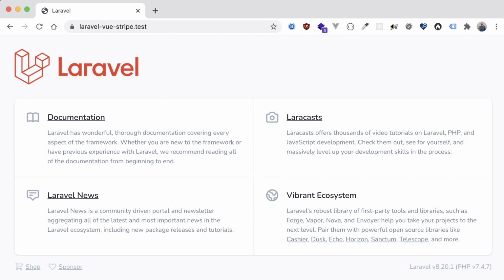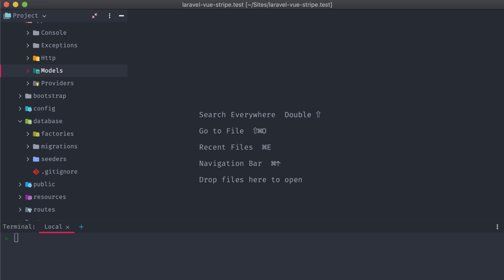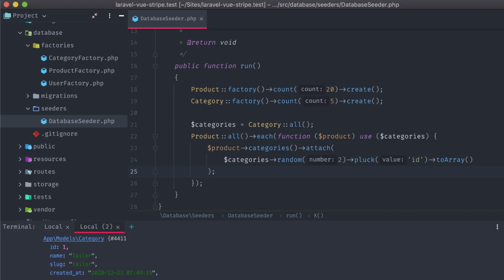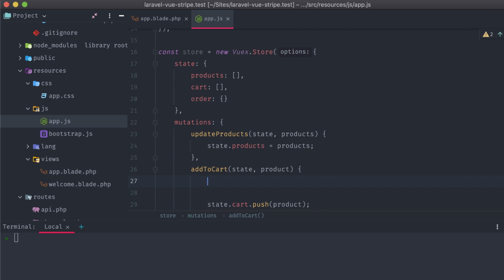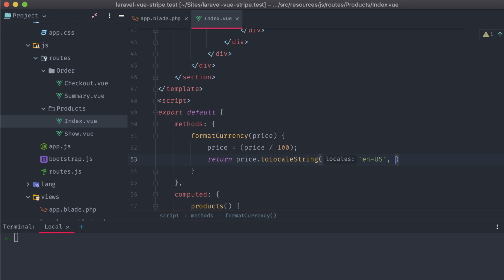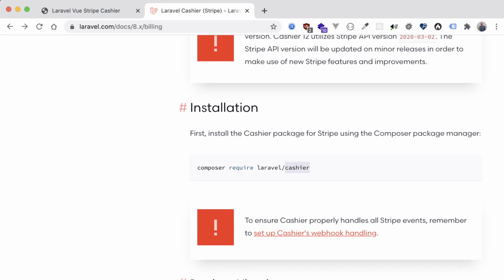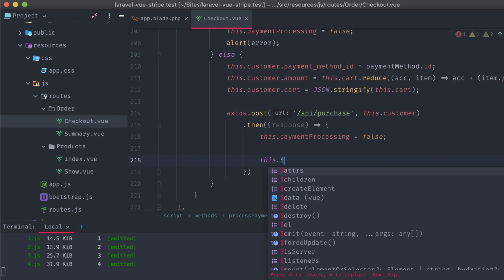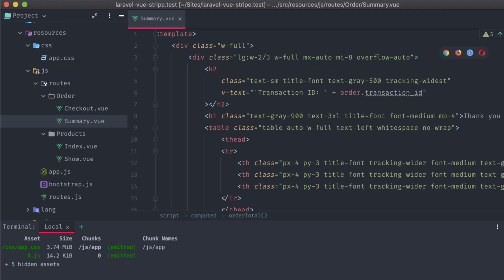Build a shopping cart with Laravel Cashier and Vue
In this 55 minute video, I'll show you how to create a basic e-commerce site powered by a Vue SPA and Laravel API, which takes payments through Stripe thanks to the Laravel Cashier package.

You'll learn how to:

- Seed a database with fake products and categories
- Populate a Vue frontend application with products from our API
- Collect user location and credit card information
- Make charges to a customer's payment method with Cashier

- 0:00 Intro
- 0:46 Migrations and Data Structure
- 7:35 Database Seeding
- 15:45 Scaffolding the API
- 18:20 Building the Vue Frontend
- 38:00 Installing Stripe and Cashier
- 43:55 Processing a Payment
- 53:40 Conclusion